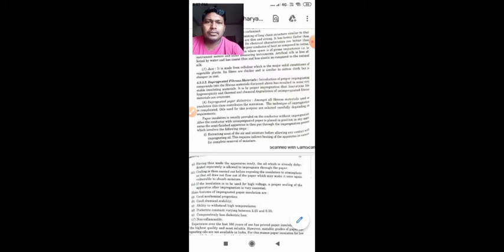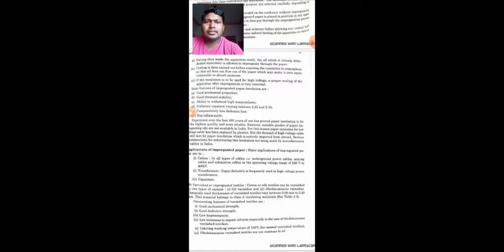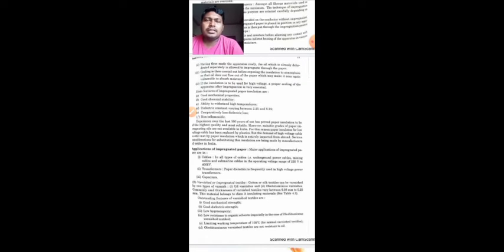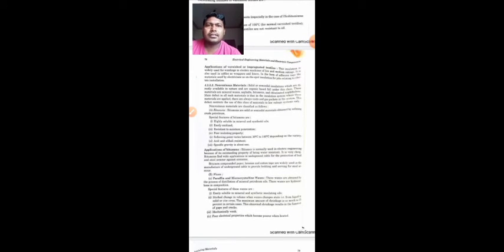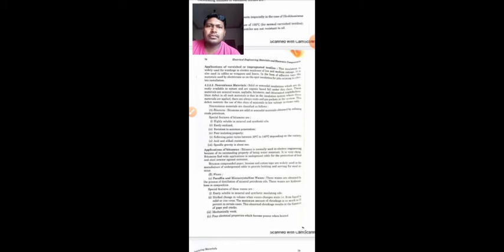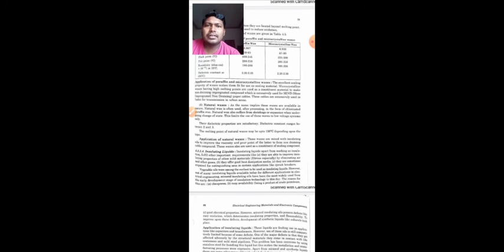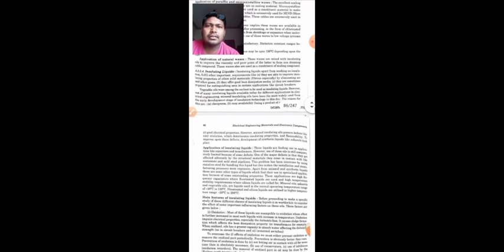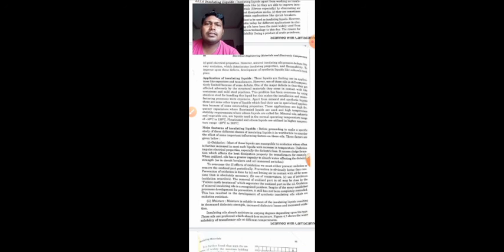EEM 3RD SEM DIPLOMA ELECTRICAL/CLASS 19